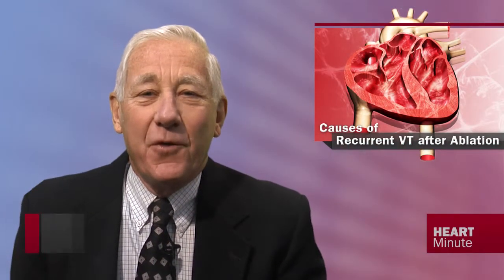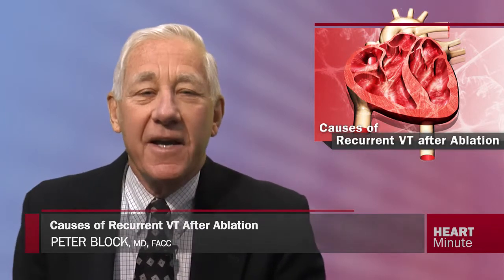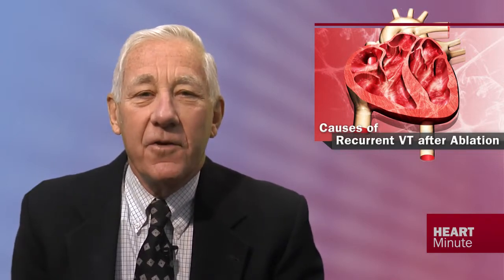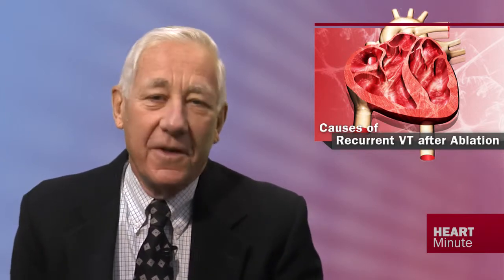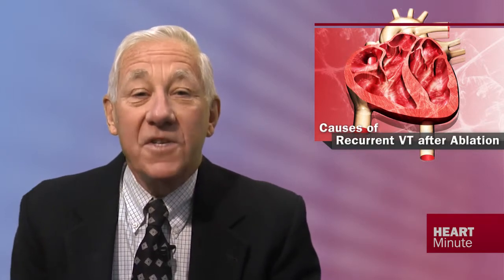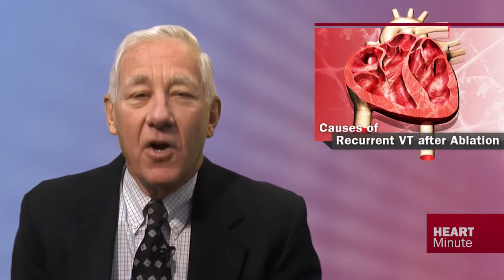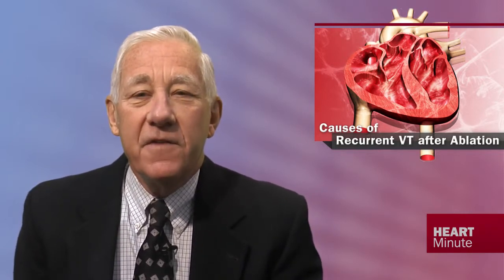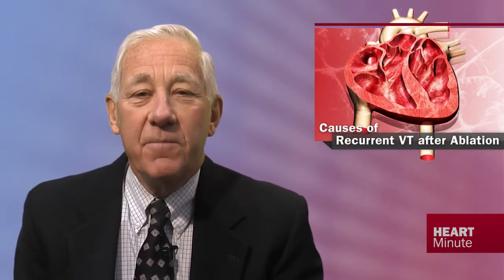Heart Minute | Causes of Recurrent VT after Ablation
Causes of Recurrent VT after Ablation